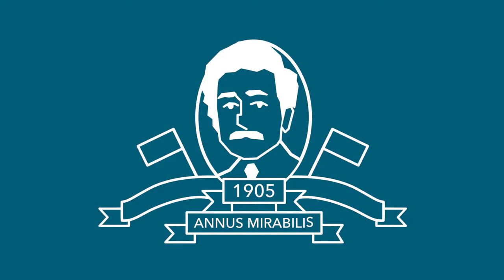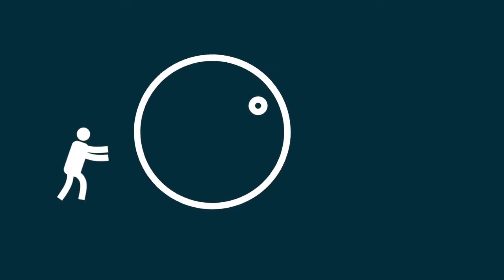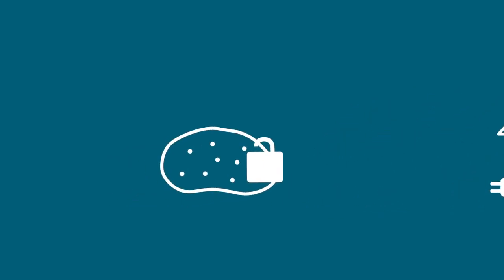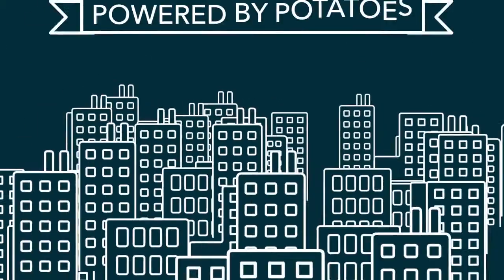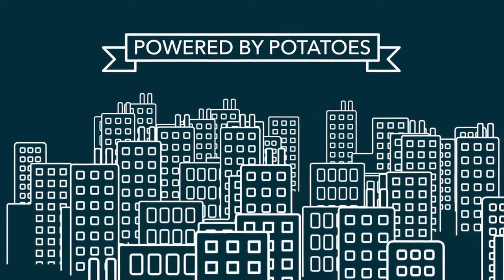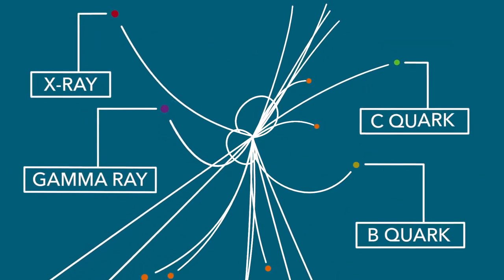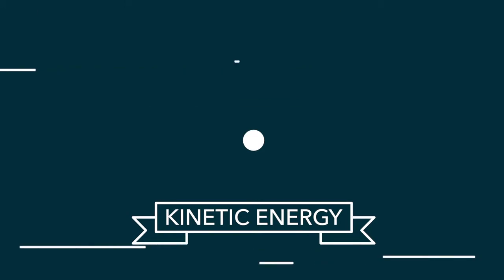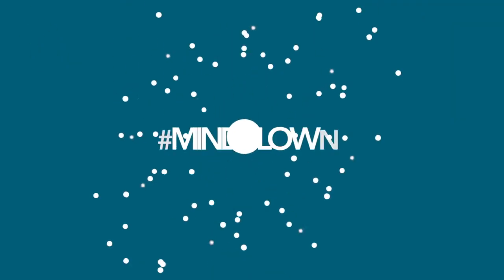Entenda a equação mais famosa de Einstein!